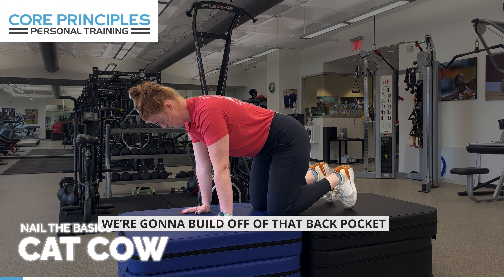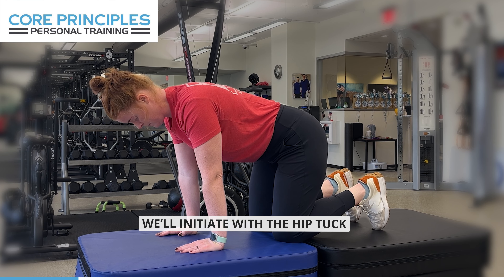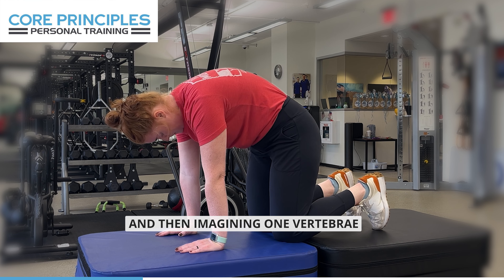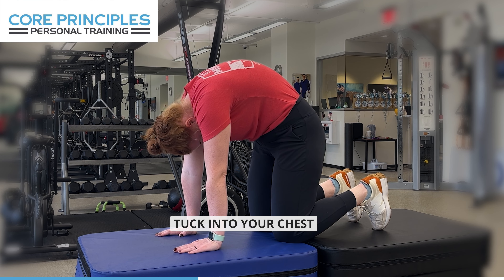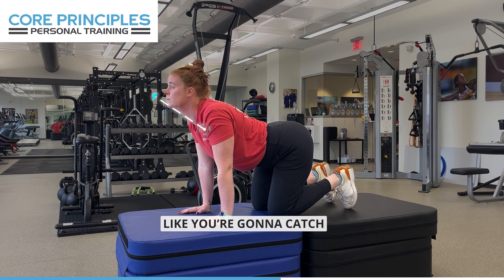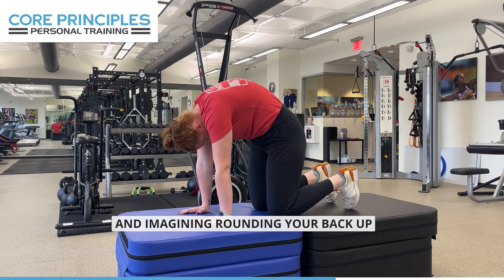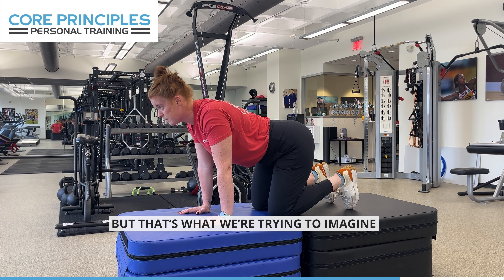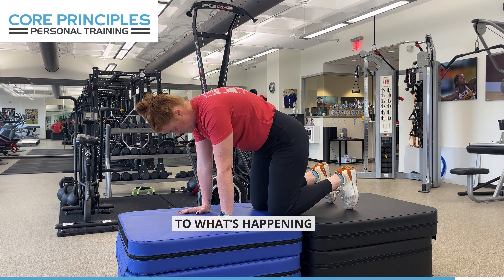Cat Cow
Essentials of Strength Training After 50
Core Principles Personal Training